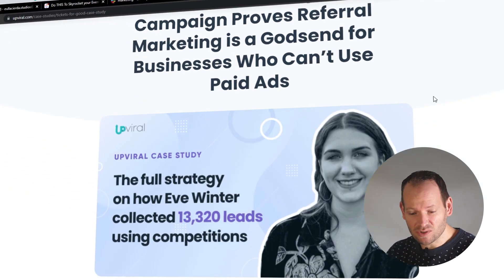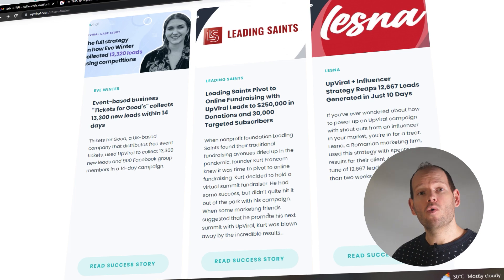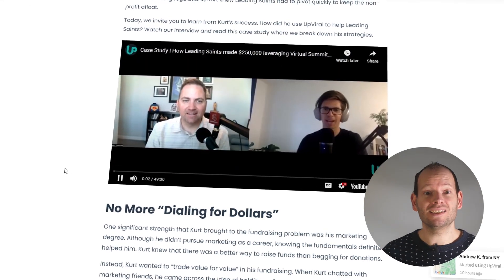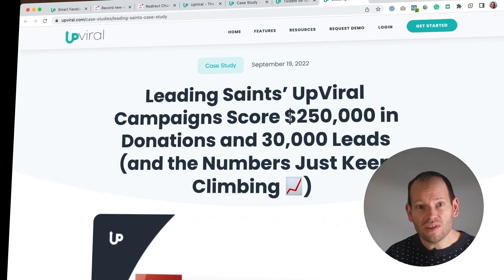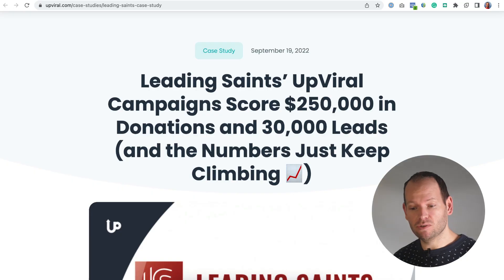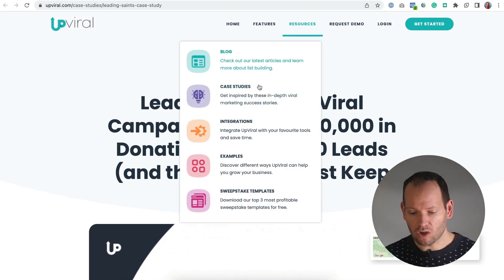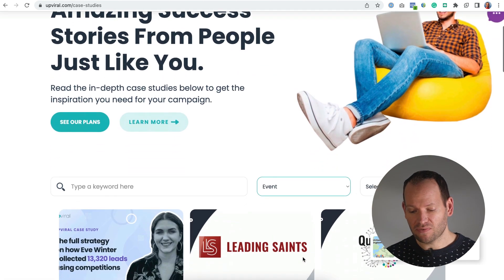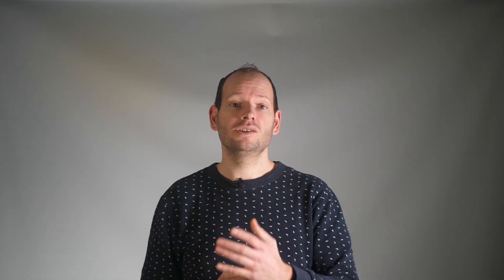Do THIS To Skyrocket your Event Registrations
Events can be tough AND expensive to fill. If you need paid ads to fill your online summit or live event, it can cut into your bottom line. Especially if you are paying for speakers and event space. The good news is there is a better, more cost-effective way to fill your live and virtual events, webinars, and online summits.

The secret is to add a viral loop on the registration page. It's actually a simple concept that can supercharge your event marketing.

Here's how it works:

After someone registers for your event, they are taken to another page that offers them an incentive if they refer a certain number of their friends back to your registration page. You can choose the number of shares a registrant must complete getting the incentive.

My rule of thumb is to incentivize with a digital product someone would be willing to pay for. If it's not something someone would be willing to pay for, it won't be a good incentive. I choose a gift worth anywhere from $20 - $40. People love cheat sheets, market secrets, or tips to shortcut tedious processes.

I have some amazing case studies on my blog at UpViral.com that proves how powerful adding a viral loop to your event registration page can be.

Eve Winter used this strategy to collect over 13,000 leads for her events business. Kurt Francom employed a viral loop on his event registration pages to collect over 30,000 targeted leads and raise over $250,000 for his non-profit business.

Want to fill your webinar or virtual event at low cost? Add a viral loop to your registration page! Find out how at UpViral.com.

Wilco de Kreij is an entrepreneur from the Netherlands, mostly focused on online businesses. Wilco is best summarized as a marketing nerd, serial entrepreneur, and investor. He started multiple 7-figure companies, which were mostly fueled by paid ads, a marketing channel in which he has spent over $4 million. He started his first business in 2002 and started many different ventures since that time. At this stage, Wilco is fully dedicated to UpViral, a viral marketing software he founded in 2015. In this period UpViral has collected over 63 million leads for over +32,500 customers.